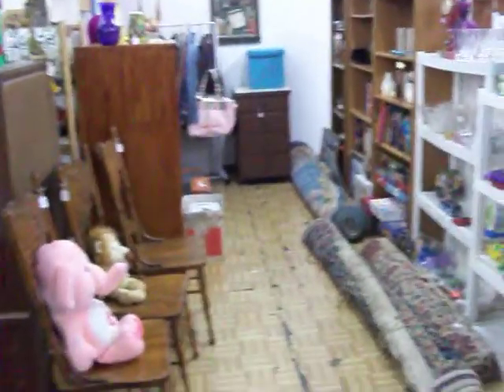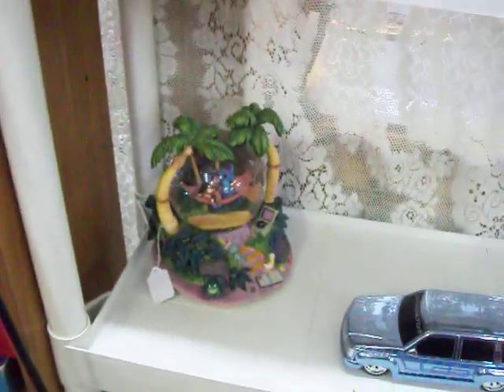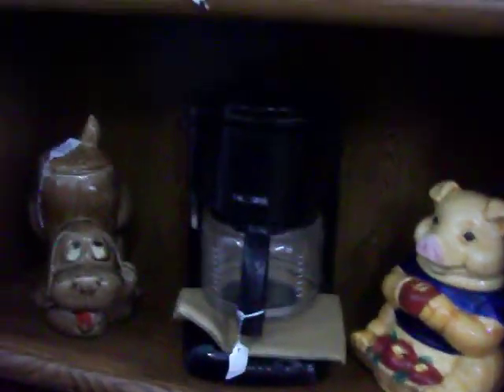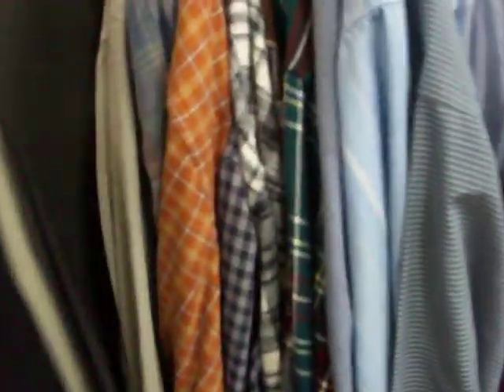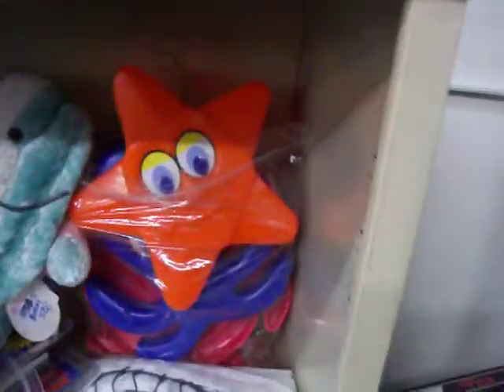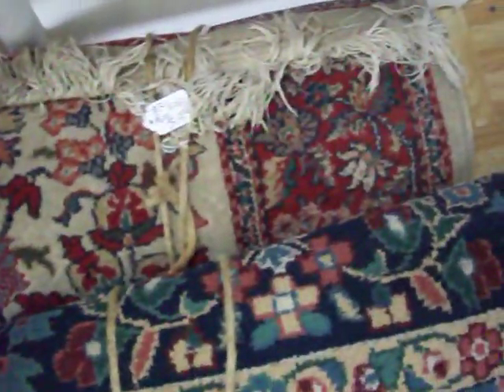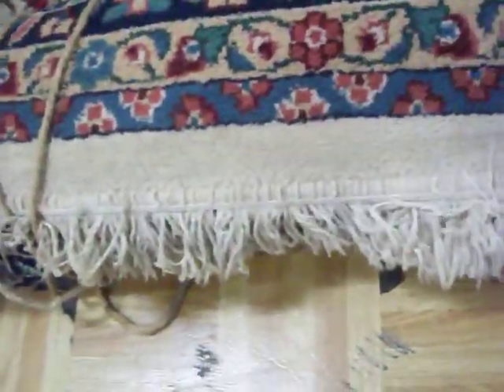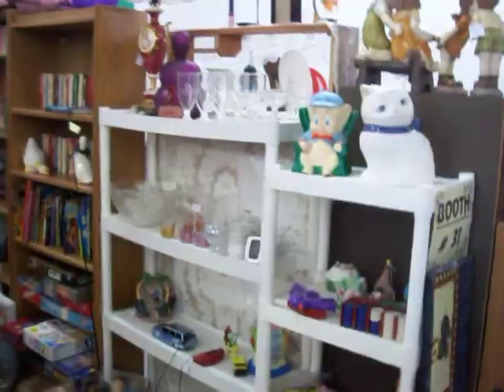Booth 31@The Cedar Chest 08/22/2011